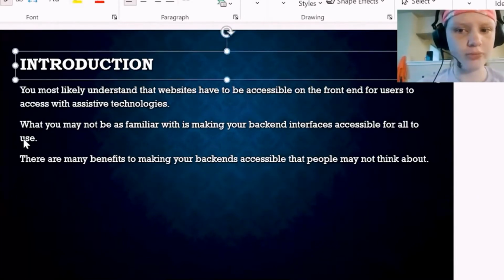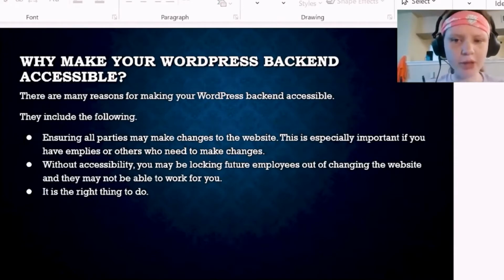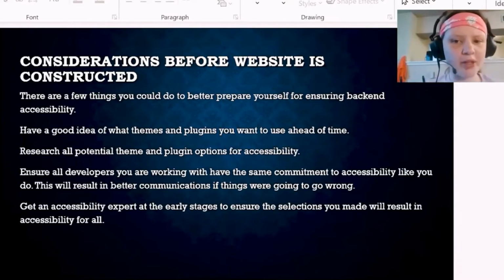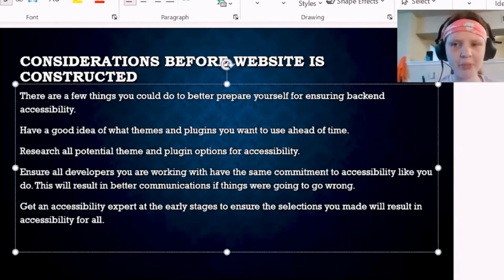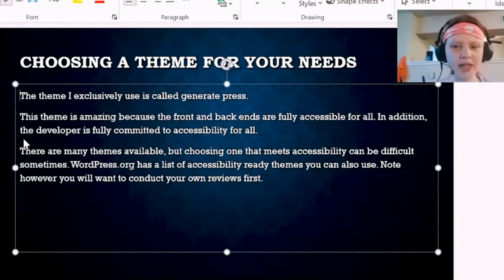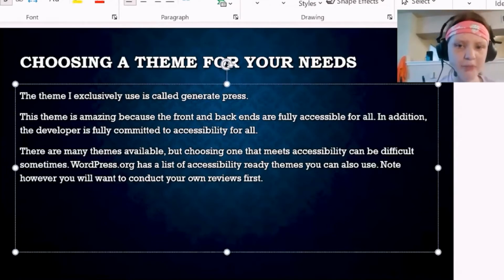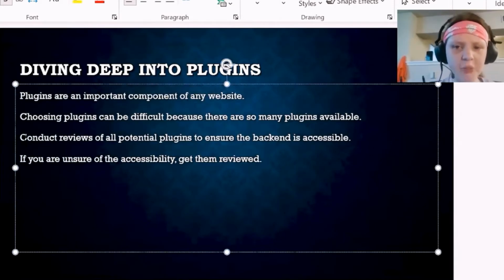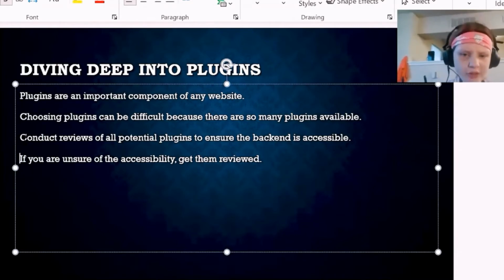The Importance of WordPress Backend Accessibility with Taylor Arndt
Sunday, July 18, 2021, 11:00 am PT (UTC -7), The Sky Tower Track, WordCamp Santa Clarita 2021 Online

Accessibility is more important than ever before. One way you can ensure accessibility for all is by ensuring your WordPress backend is accessible. This ensures all users are able to edit your website, important if you have employees with accessibility needs later on. In this presentation, you will learn best practices for ensuring backend accessibility.